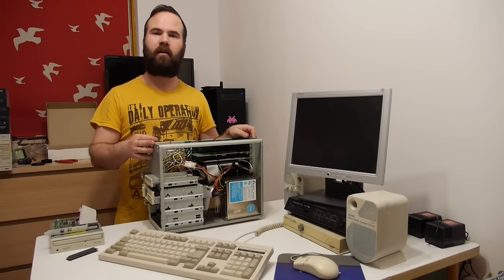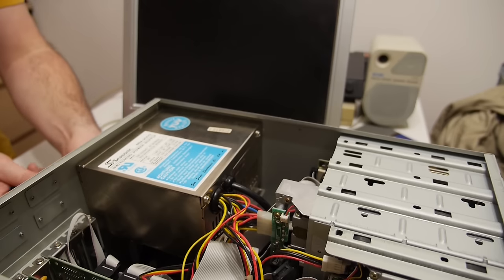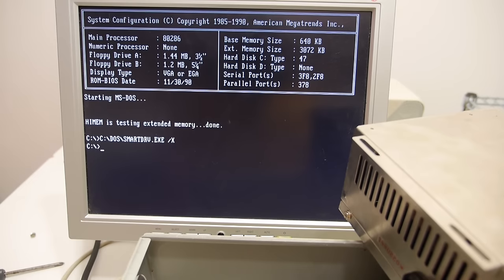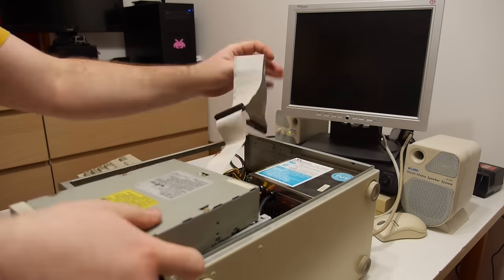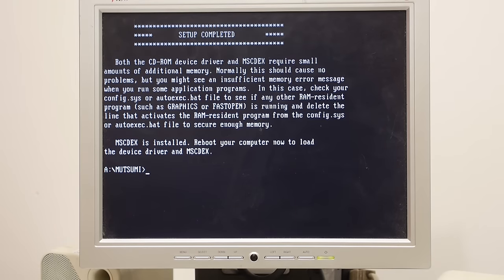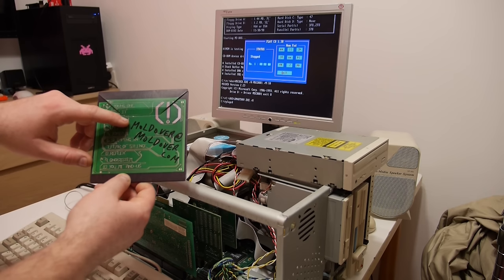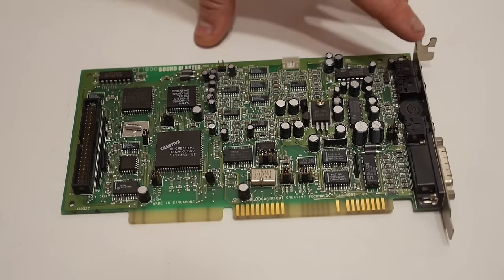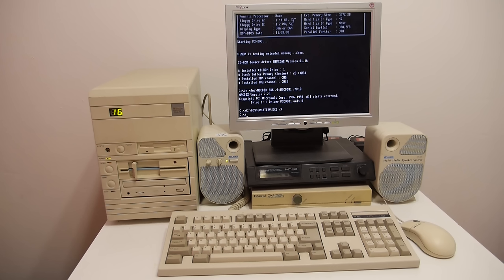Computer Vlog9: The 286 is Almost Done! We got CD-ROM!!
The work continues on the 286 16mhz machine! We do 3 things check the Supercapacitor, Try more memory and Install a double speed mutsumi cd-rom.